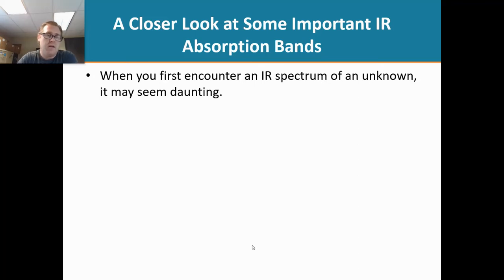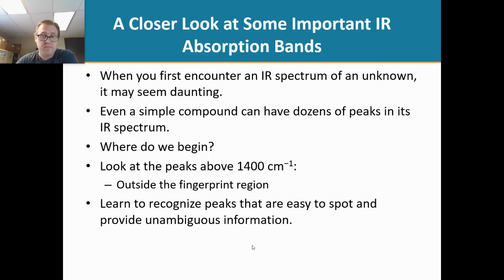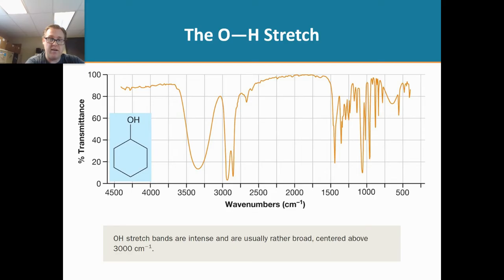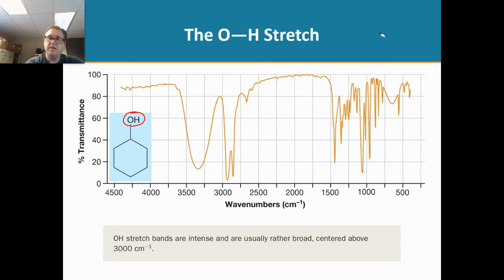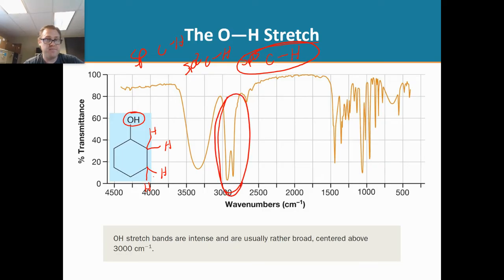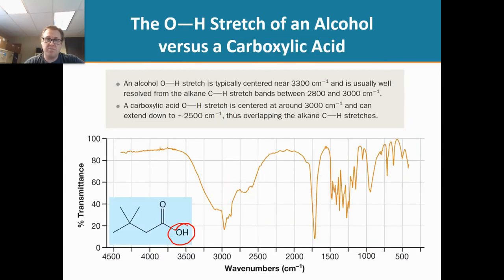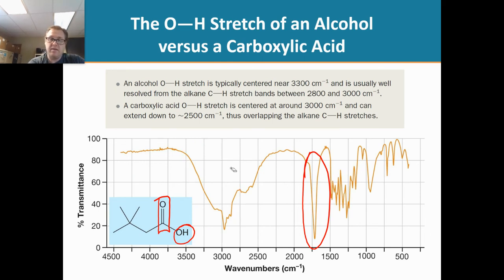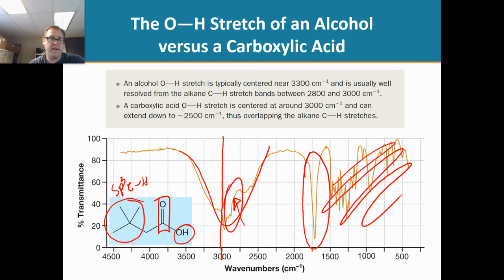IR Part 4